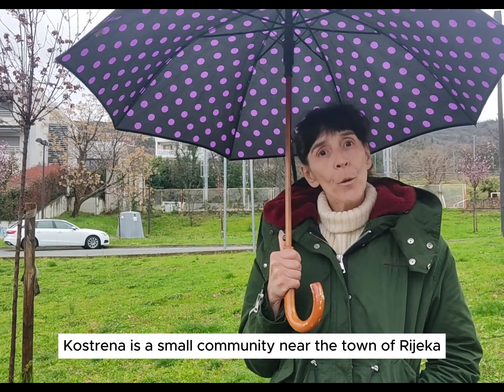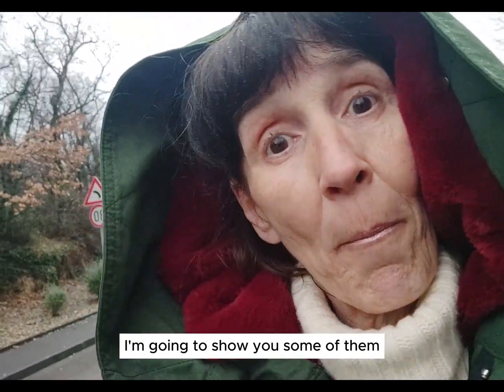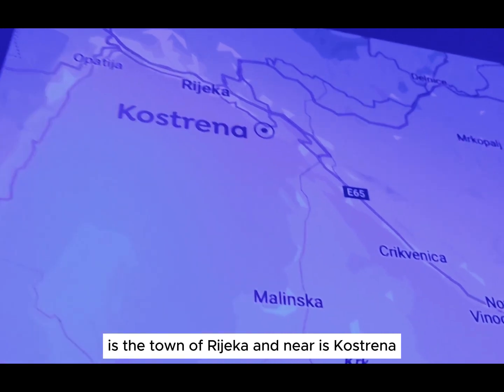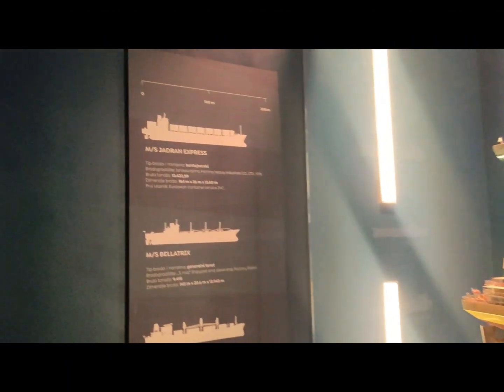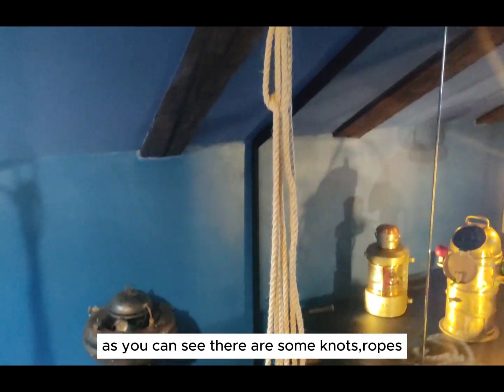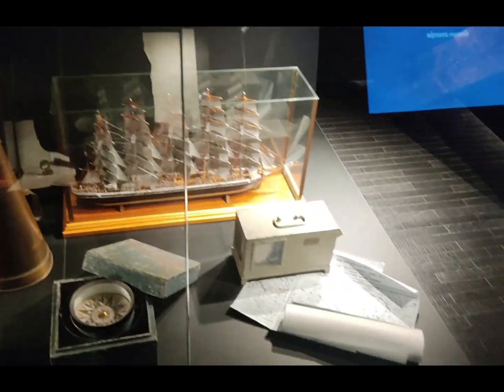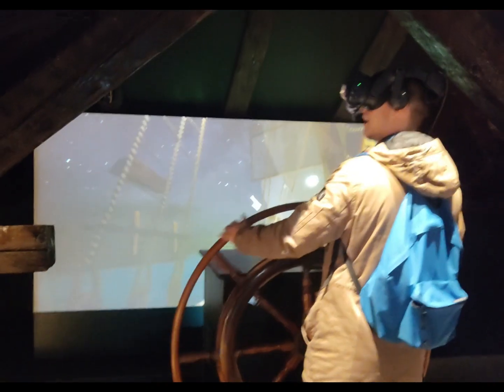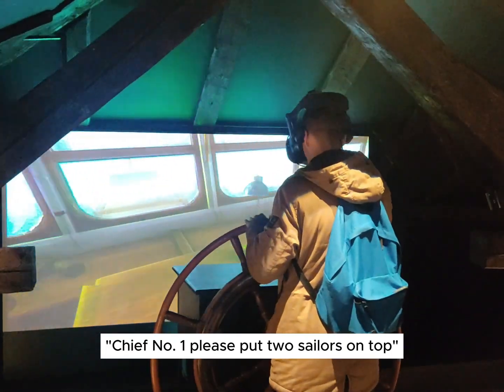visitkostrena 🚢⚓🛟🧭🗺️💙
Kostrena is a small,but rich community, near the town of Rijeka, with beautiful beaches, lovely promenade and Maritime museum! 😊